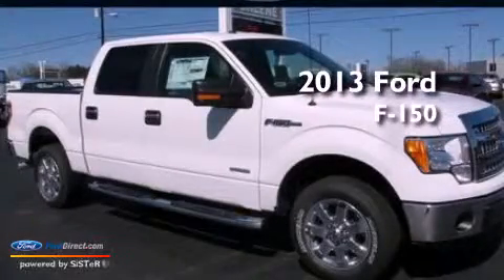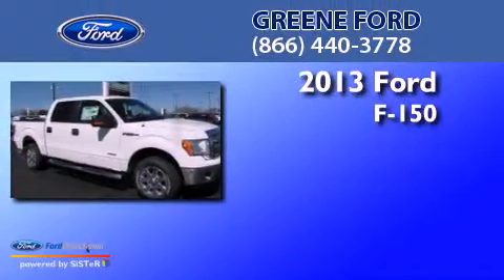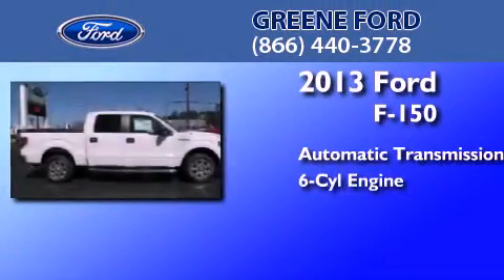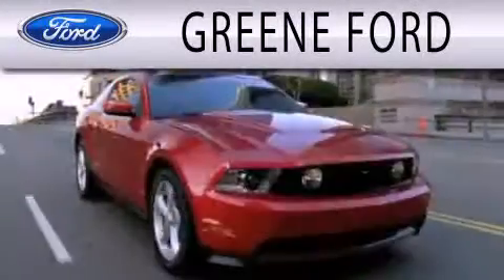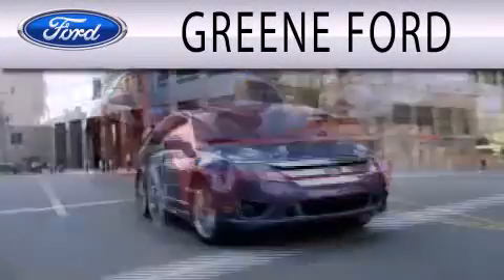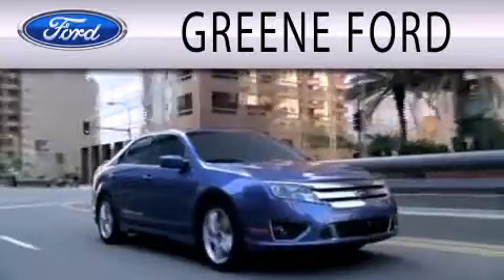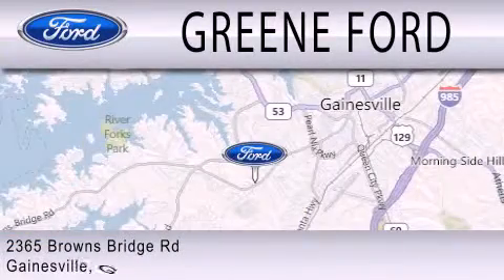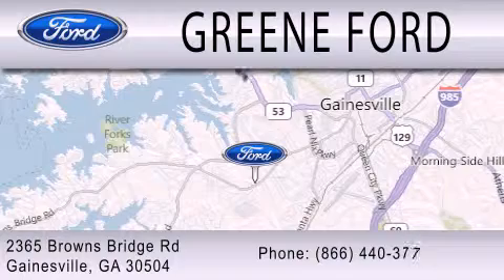2013 FORD F-150 Gainesville GA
Year : 2013
 Make : FORD
 Model : F-150
 Engine : 3.5L V6 24V GDI DOHC TWIN TURBO
 Trans . : 6-SPEED AUTOMATIC
 Exterior : WHITE

 Stock : T17971